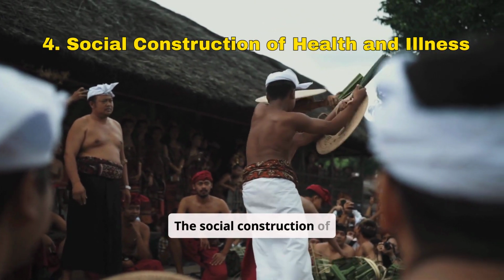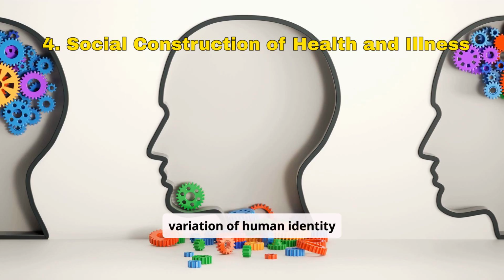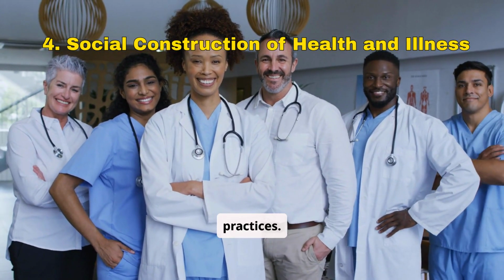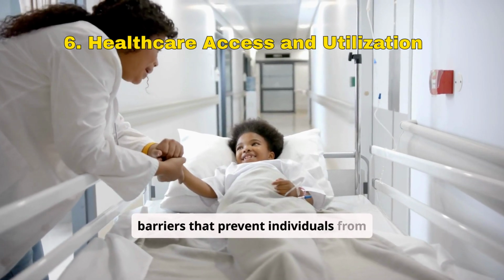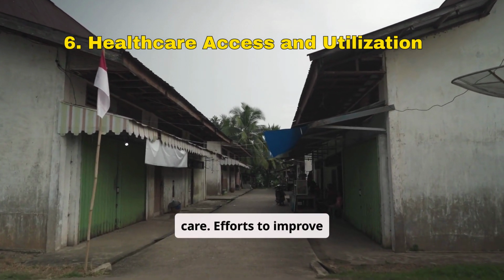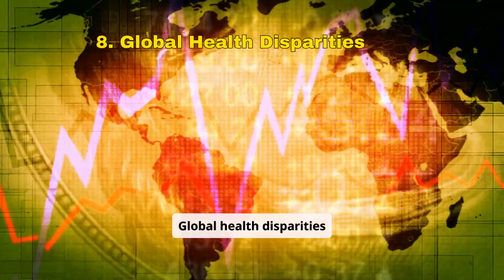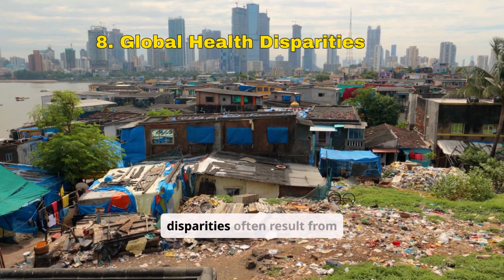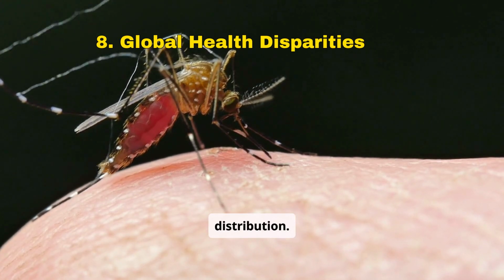Health Sociology Explained: 10 Key Concepts You Should Know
Discover the fascinating intersection of society and health with these top 10 key concepts in health sociology. From social determinants of health and global health disparities to the role of stigma and the social construction of illness, this video explores how social factors shape health outcomes and healthcare systems. Learn about critical ideas like medicalization, biopower, healthcare access, and the sick role, all explained with detailed examples to illustrate their real-world implications. Perfect for students, educators, and anyone curious about the sociological perspective on health and well-being.